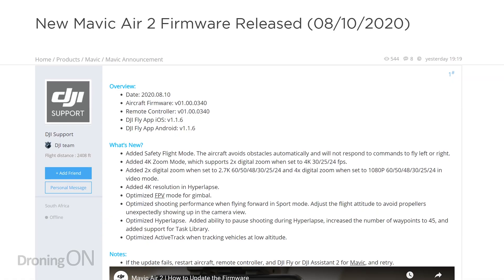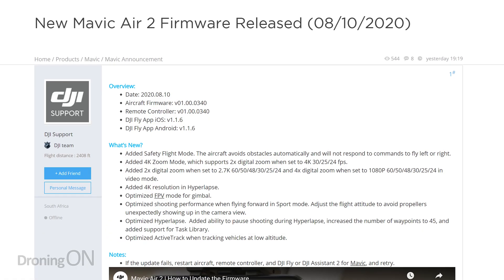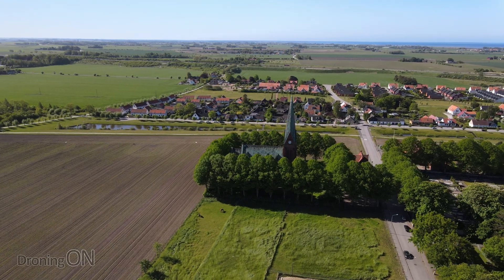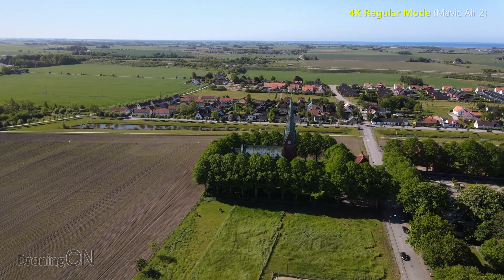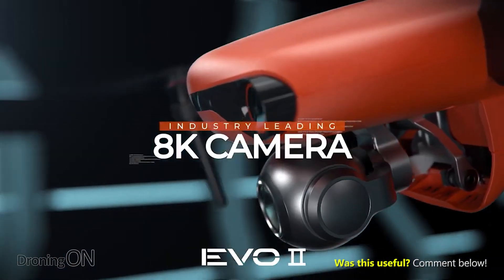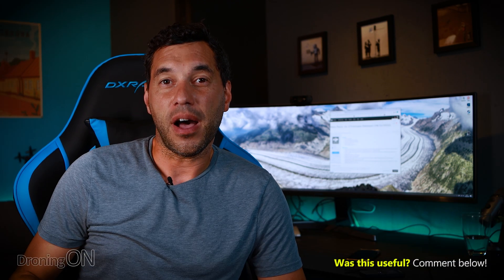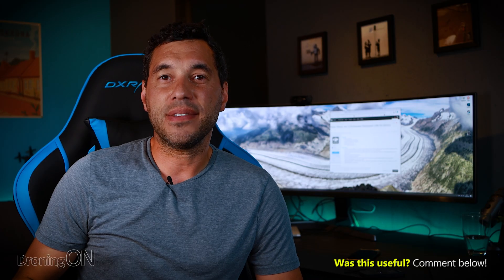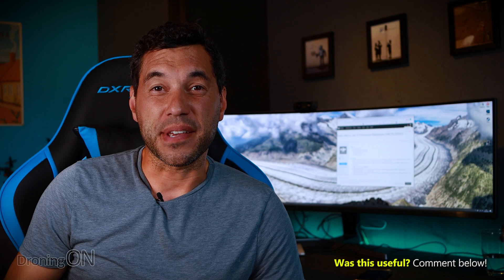DJI Mavic Air 2 new DIGITAL ZOOM feature - Don't shoot video with it! (Firmware v01.00.0340)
DJI just released firmware v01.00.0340 for the Mavic Air 2 it introduces "Digital Zoom" (wording from the release notes), but the concept of a 'digital zoom' is VERY different to a sensor-crop.